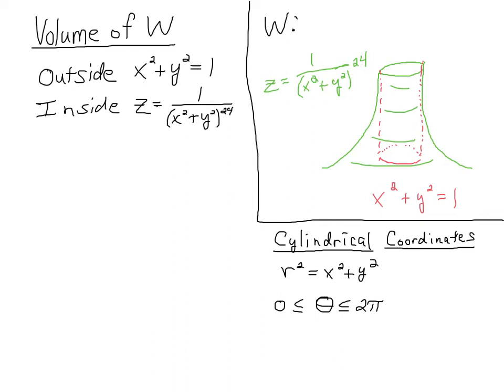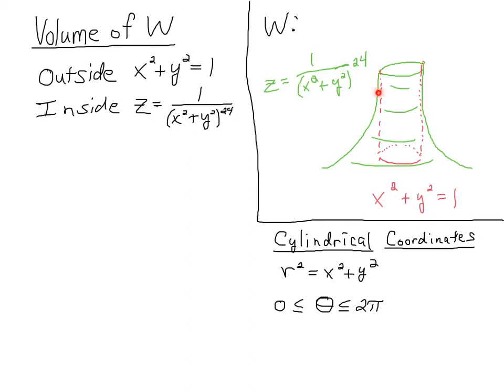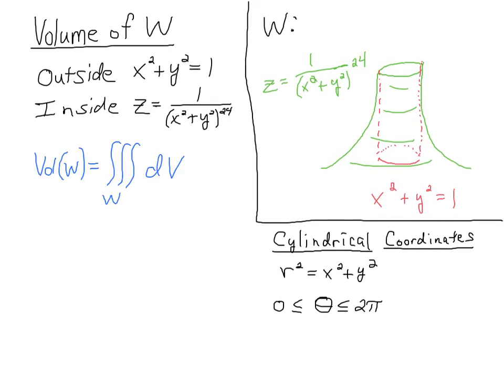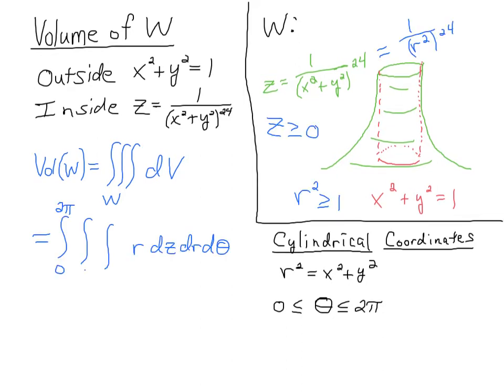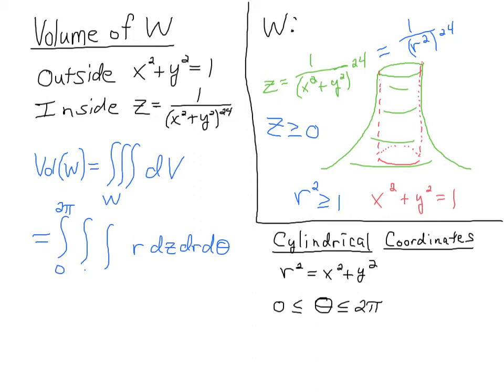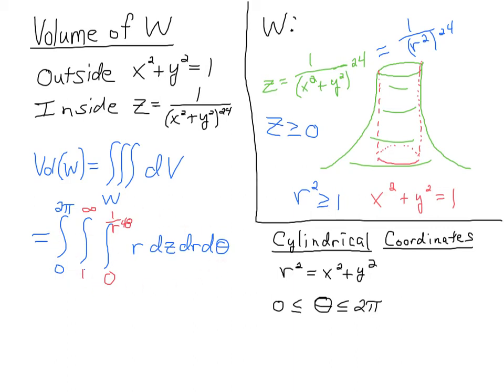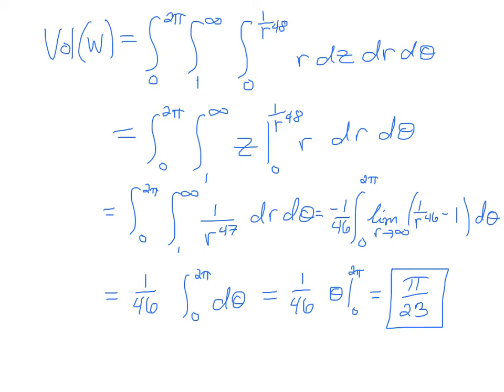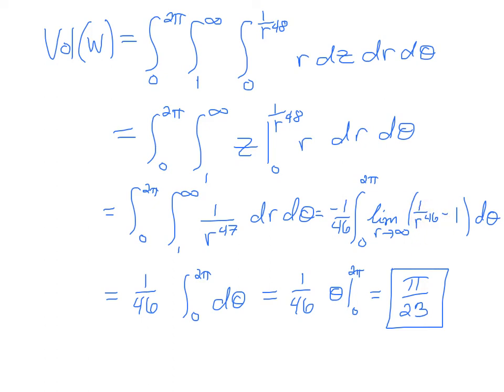Volume of a Volcano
Convert a triple integral to cylindrical coordinates to compute the volume between two surfaces.